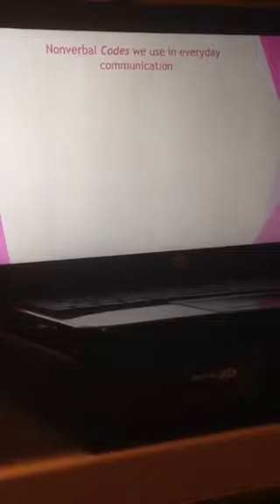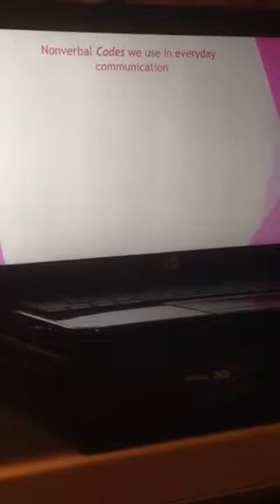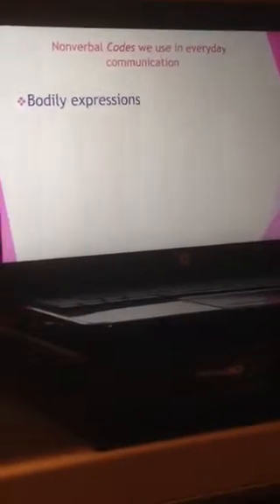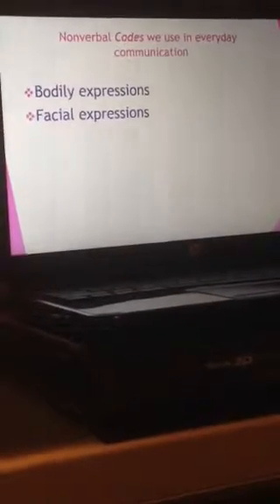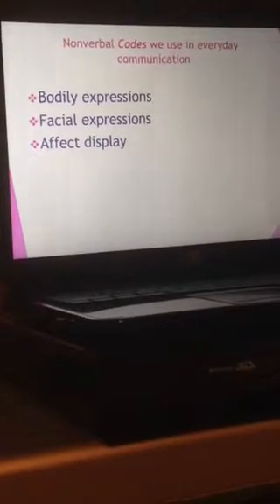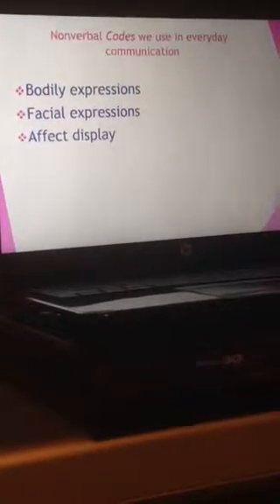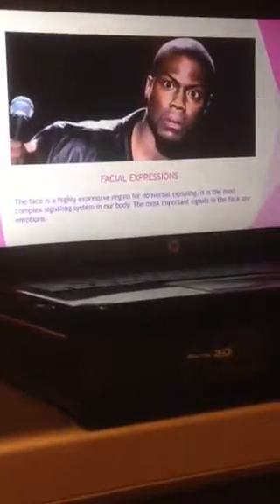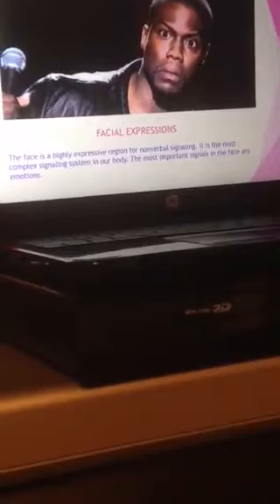Nonverbal Communication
SPCH 1311